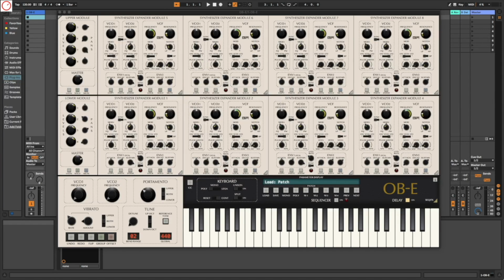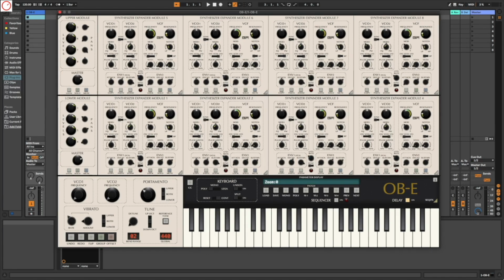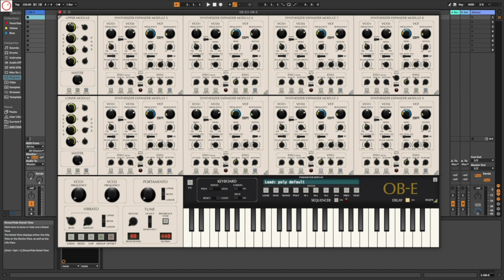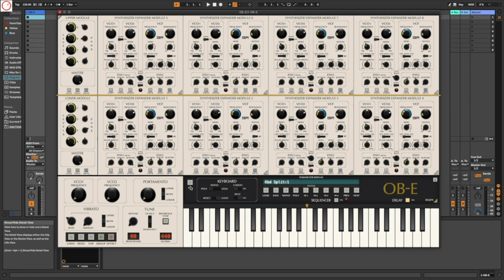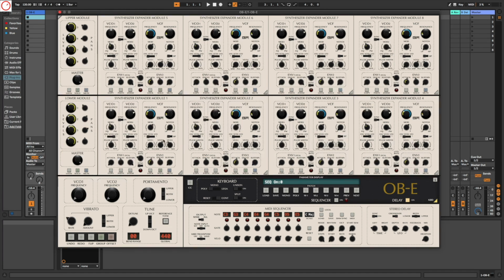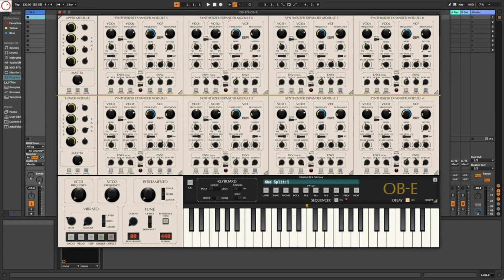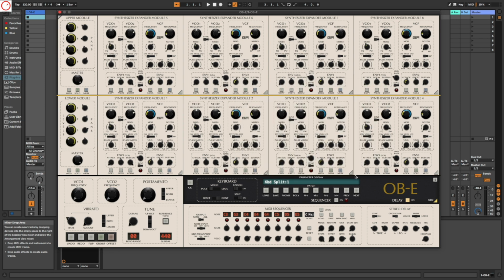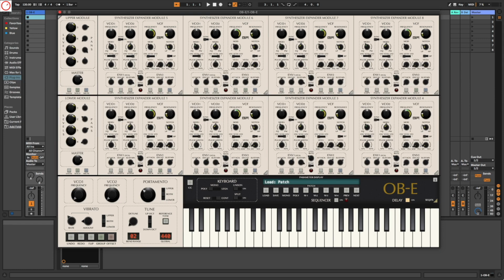Gforce Software OB-E Plugin Review & Sound Demo (Oberheim 8 Voice Synthesizer Emulation)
Gforce Software aka Dave Spiers has today released OB-E, an emulation of the iconic Oberheim 8 Voice Synthesizer.

It was built between 1977 and 1980 and was loved by many for its fat, characterful sound. Today the synthesizer is extremely rare and for most people priceless. For this reason, Dave Spiers and his development team at Gforce Software decided to reissue it as a plugin. Here are my review and a big sound demo.

Gforce sent over an NFR version for review. No sponsored content!